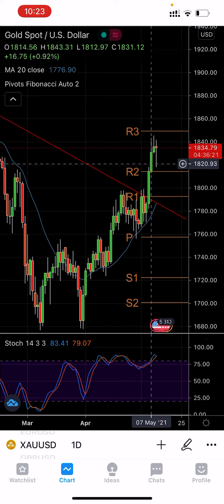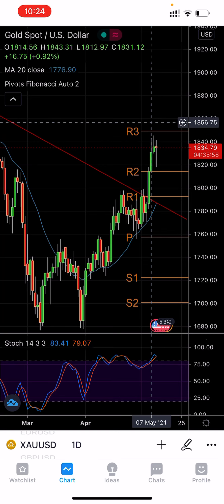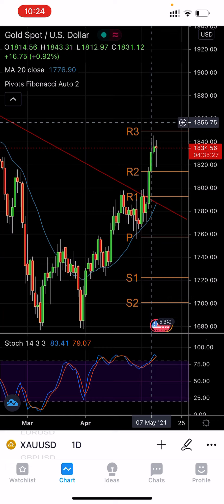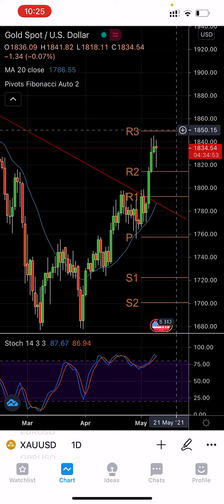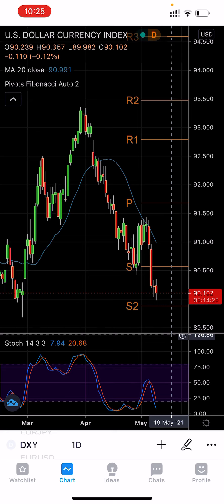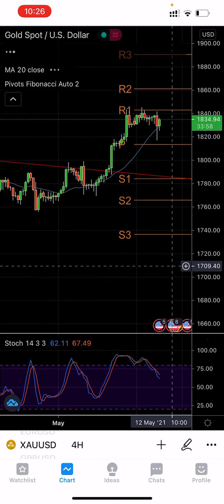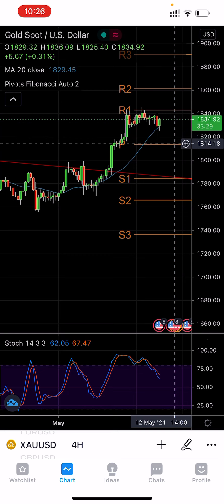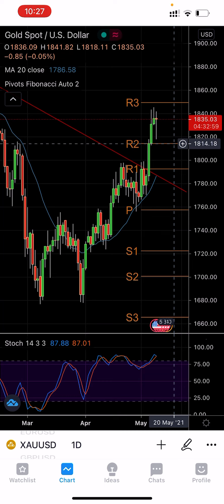Gold Price Prediction -GOLD Analysis Today - XAUUSD Technical Analysis - Forecast 12th May 2021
Gold Price Prediction 🥇 ( XAUUSD ) - GOLD Analysis Today - XAUUSD Technical Analysis - Forecast Forecast 12th May 2021